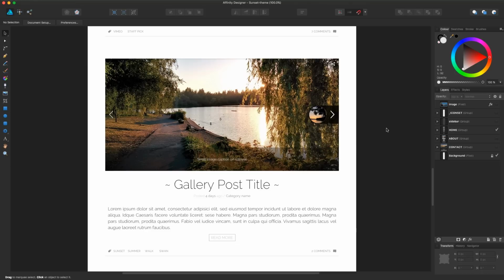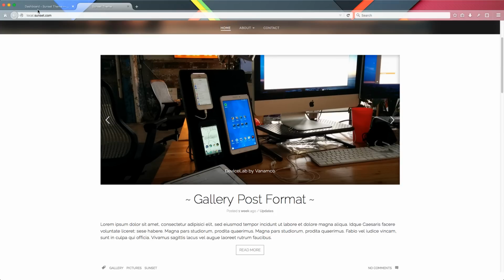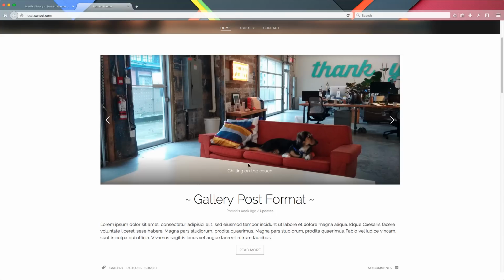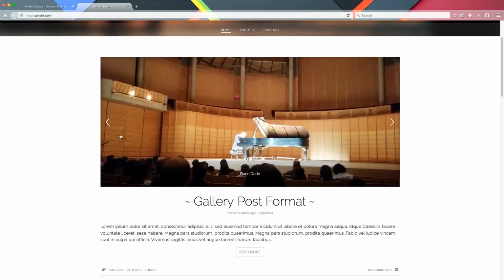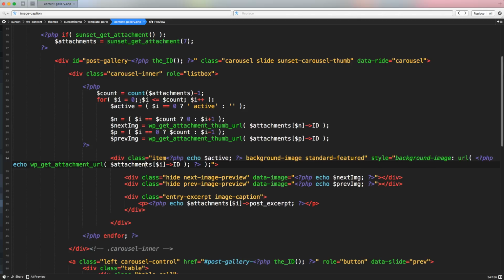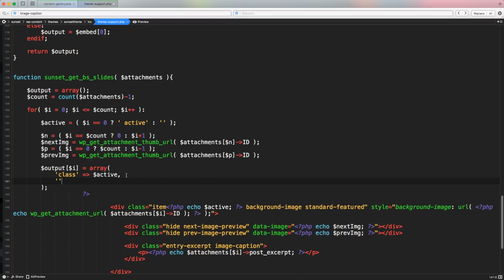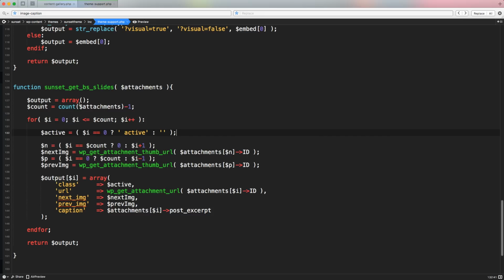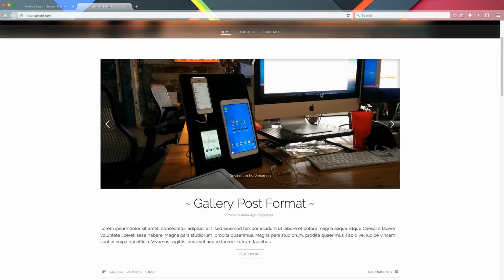Part 27 - WordPress Theme Development - Gallery Post Format - PART 3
Style the Gallery Post Format - PART 3